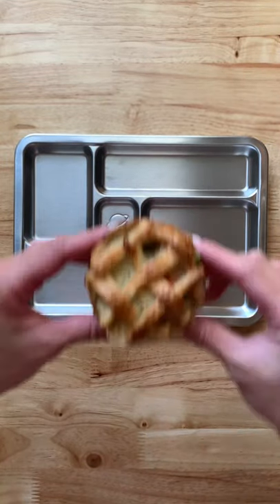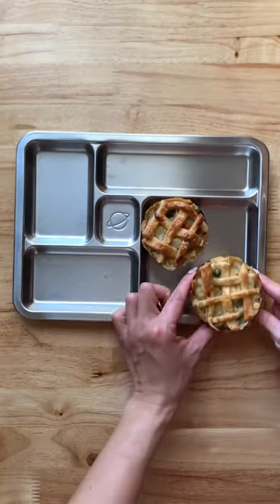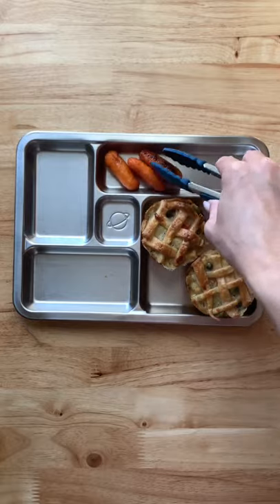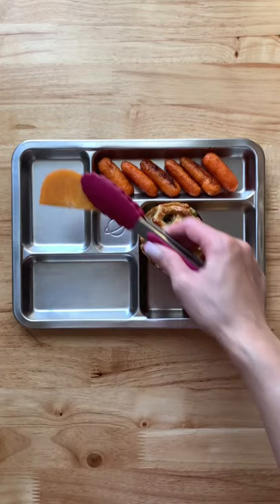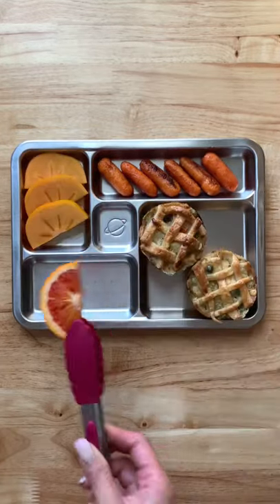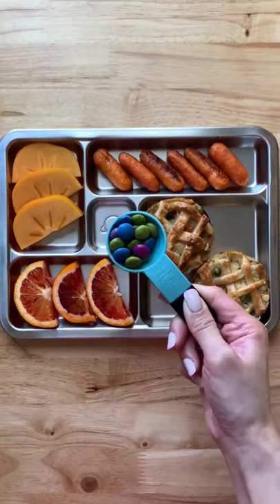Dinner Ideas | Mini Chicken Pot Pies